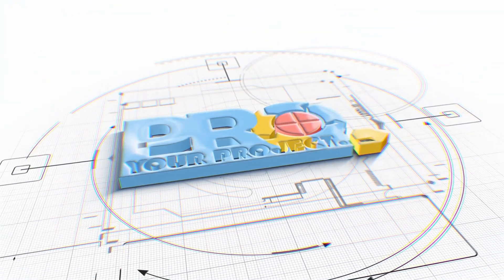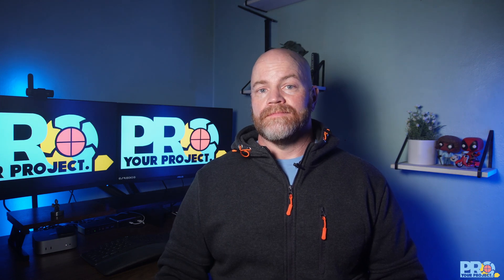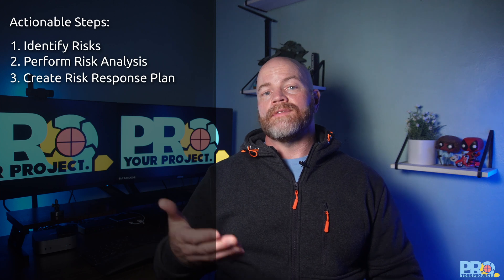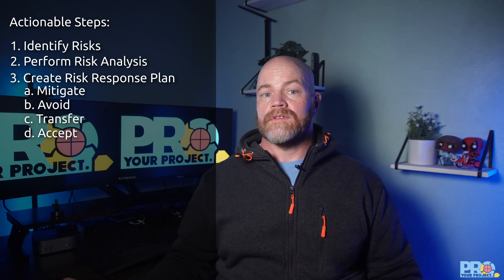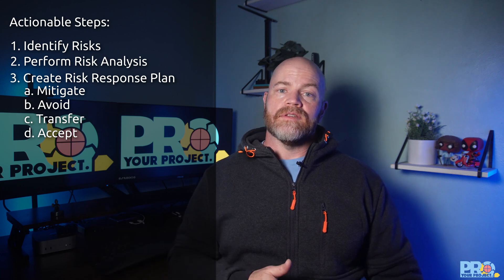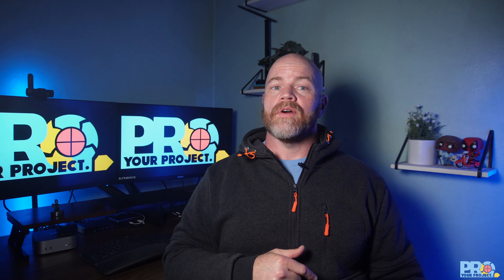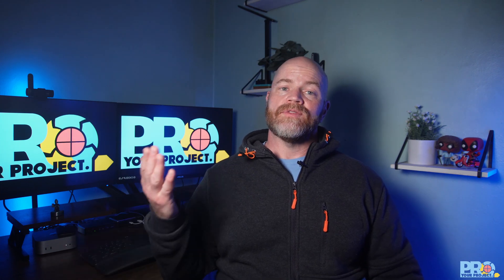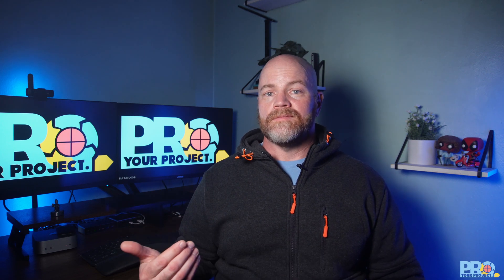EP 10: Risk Management: Prepare for the Storm Before It Hits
Don't let the unexpected derail your project! In this essential guide to risk management, I explain why 86% of projects face significant crises and how proper preparation makes all the difference. Through NASA's Apollo 13 example and a personal data migration disaster story, I demonstrate the four-step risk management process: identification, analysis, response planning, and monitoring. Learn practical strategies to mitigate, avoid, transfer, or accept different types of risks using simple tools like risk registers and probability-impact matrices. The video's "Top 5 Risks" meeting tip ensures critical threats stay front-of-mind, transforming your approach from reactive firefighting to confident, proactive management.